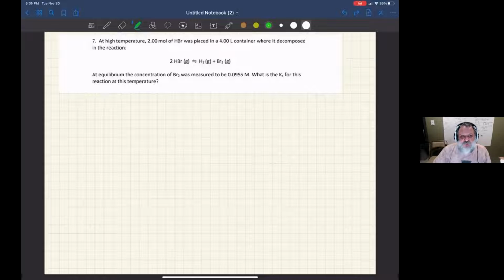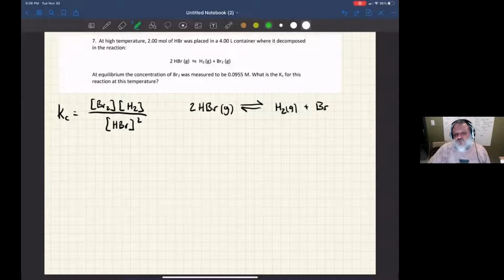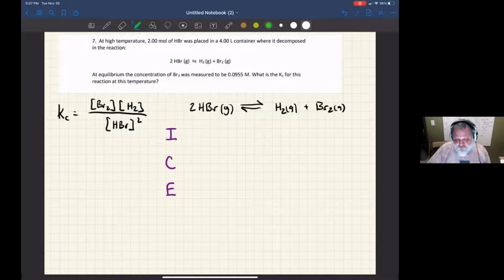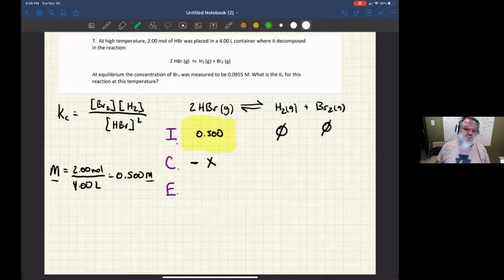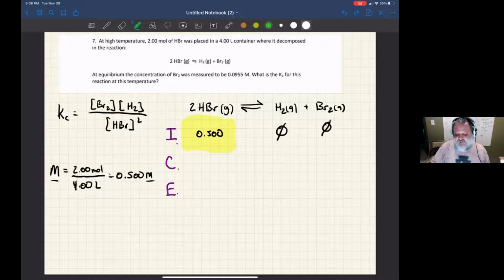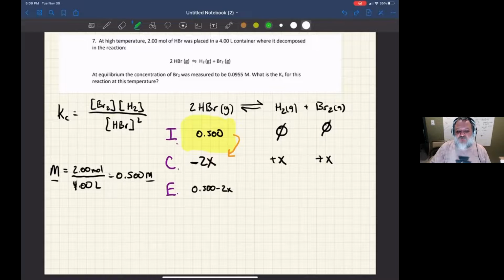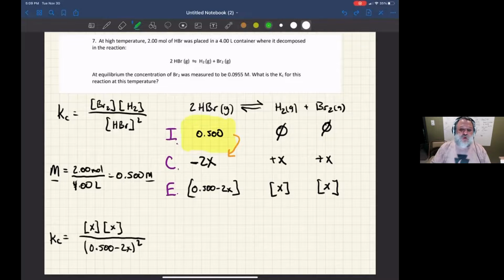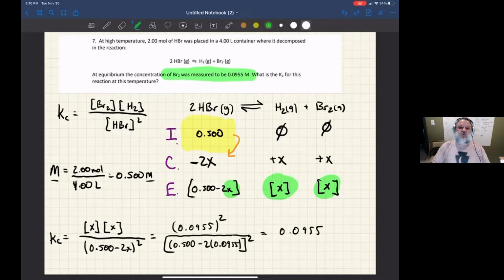General Chemistry 2 - Chapter 13 - Problem 7